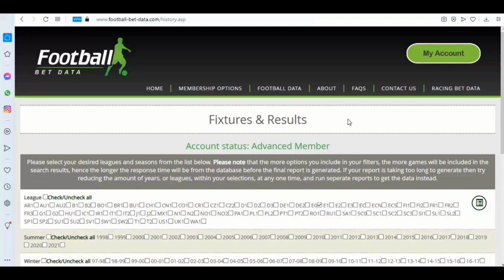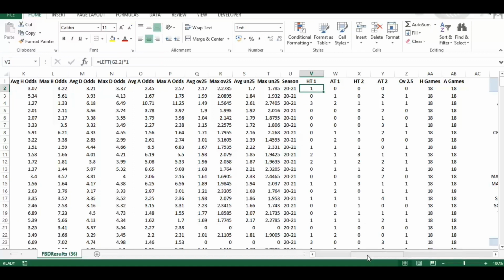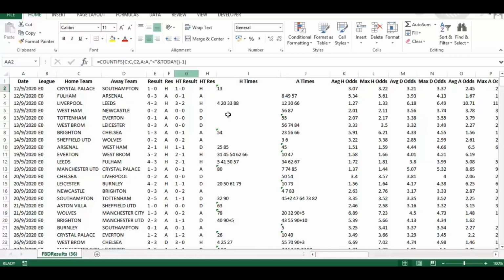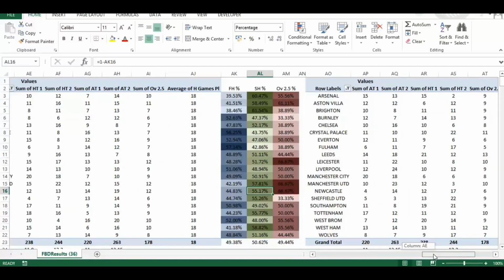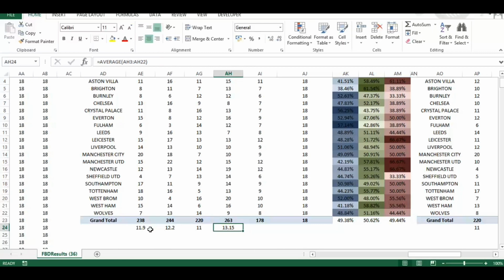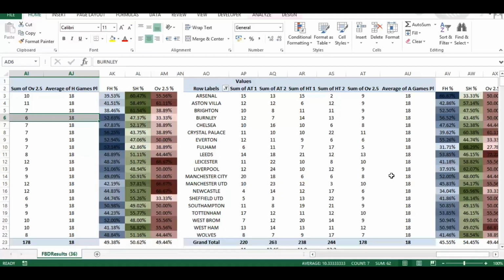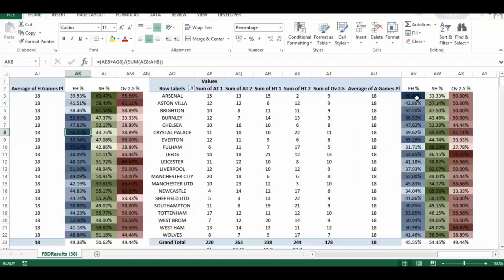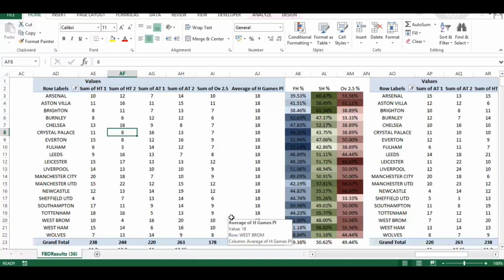Trading first half vs second half goals with under 2.5 goals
The video shows how to obtain the relevant data to analyse teams individual home and away performances comparing first half to second half to help try and identify the makeup of a game and where goals are likely to be scored with the aim of trading the over / under 2.5 goals market.

This is a basic level video to assist with data download and manipulation within Excel not the specifics of trading yourself.